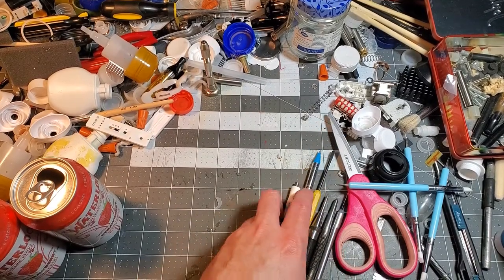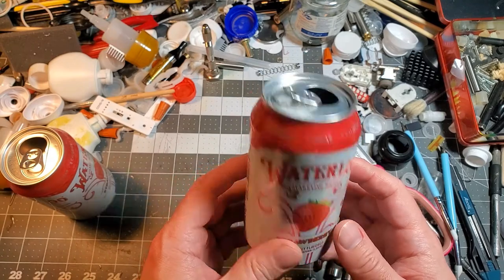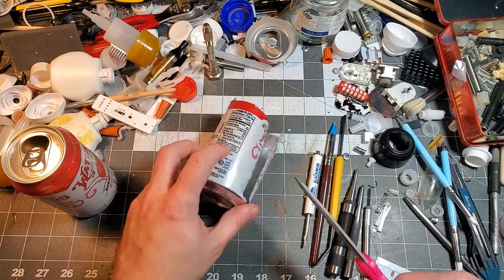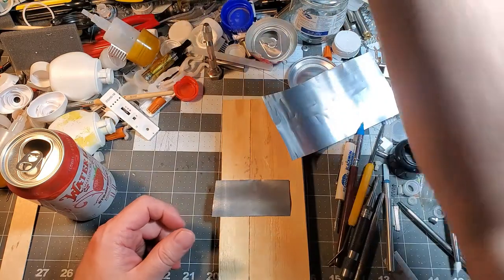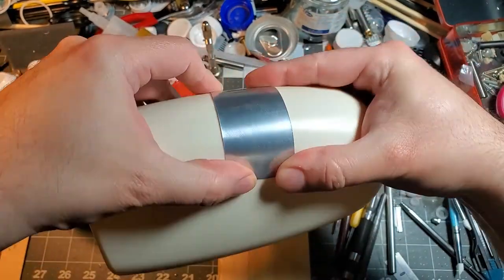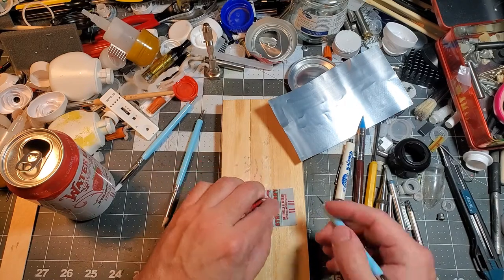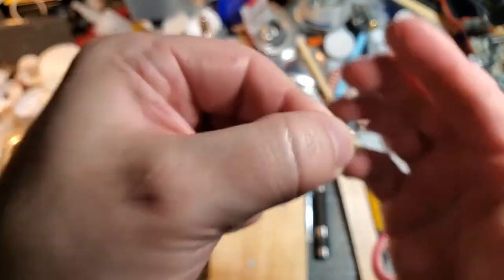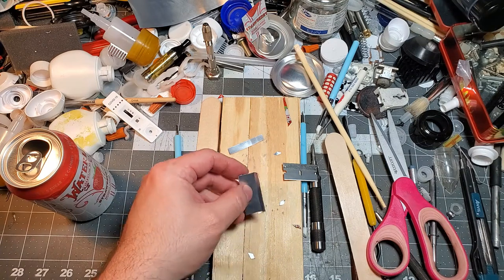Aluminum Cans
If you like videos with content like tutorials or  visiting new cities and museums or places of interest , I will do that on occasion., I mostly showcase vids about art tools and techniques, videogames and robots ( or mecha )and science fiction and fantasy art, miniatures and toys and table top gaming like 40k or Star Wars Battlefront or Zelda then keep watching. I will post stuff related to these topics al the time. If you like learning how to DIY your own custom toys and models or want to know more about miniature gaming, painting, sculpting, drawing and other fun stuff (or get some kind of ASMR from my crazy voices)  then watch my other videos as well. I also post videos with this type of content.